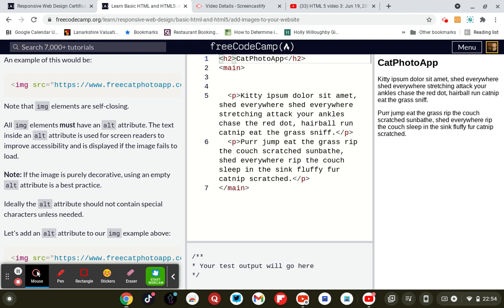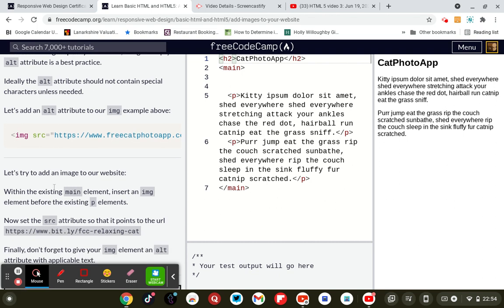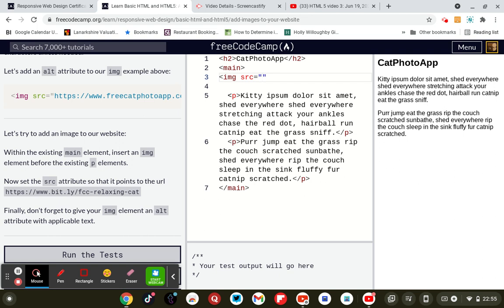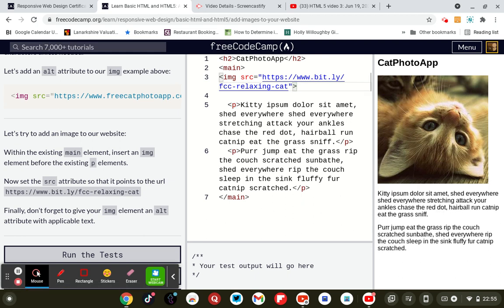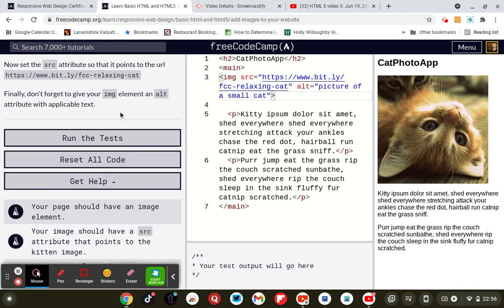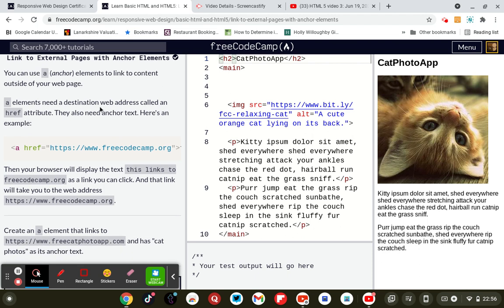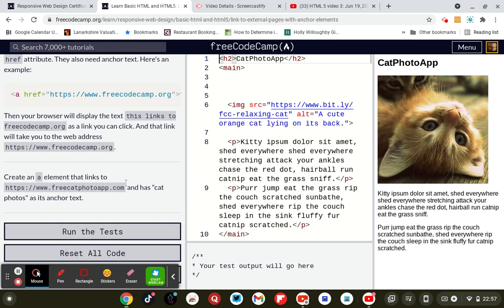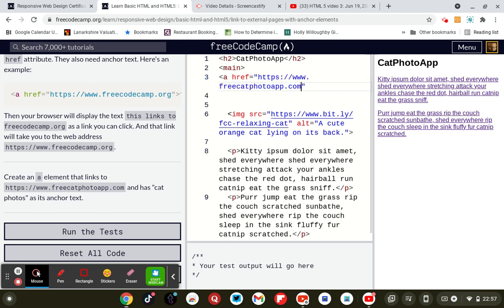HTML 5: Jun 19, 2021 10:58 PM